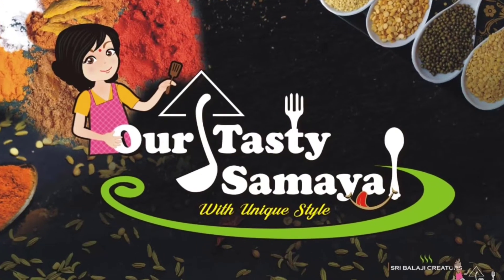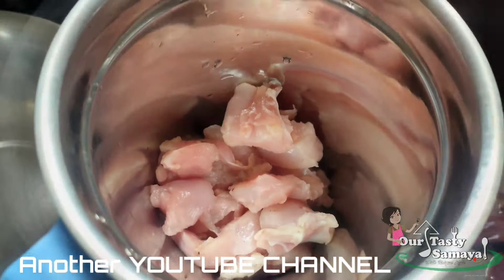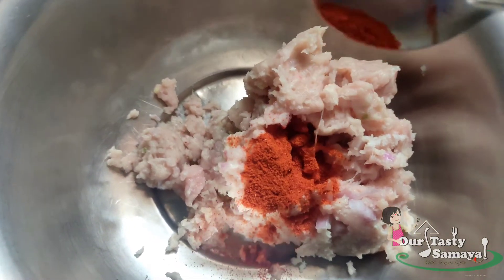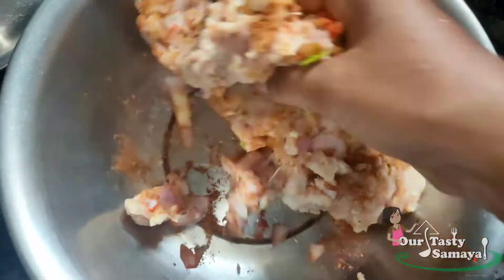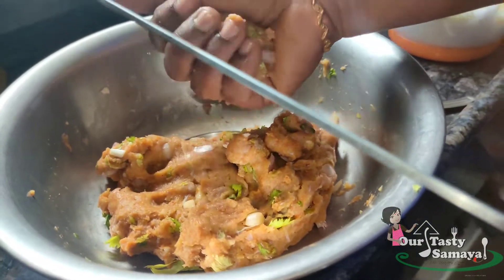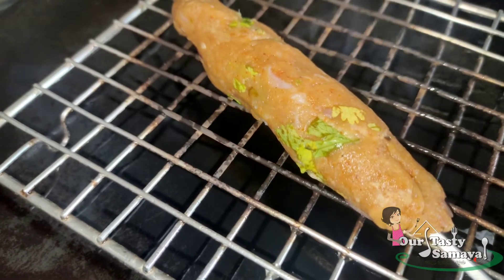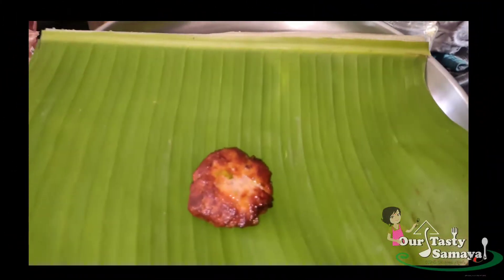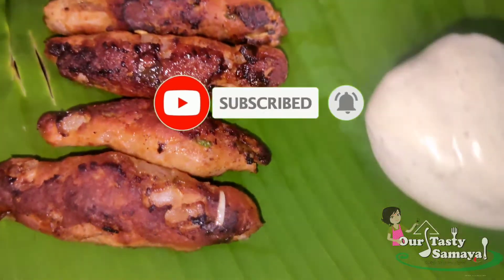Chicken kabab recipe in Tamil | Easy method for making chicken kabab recipe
chicken kabab recipe
chicken kabab
kabab